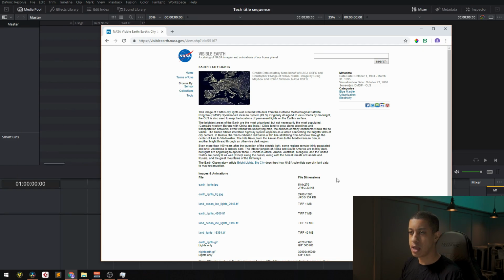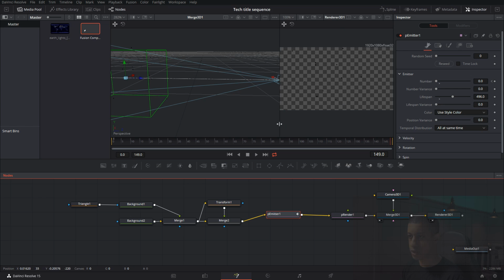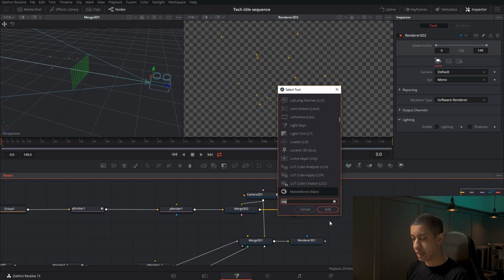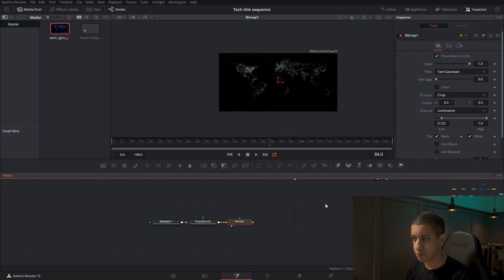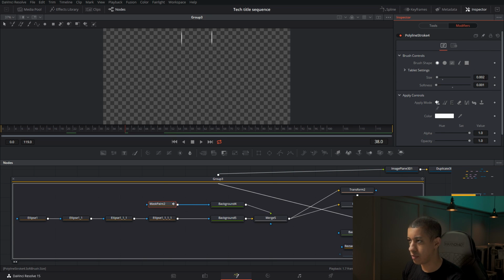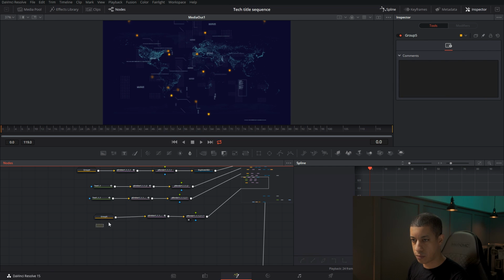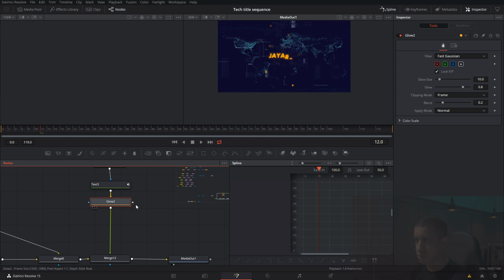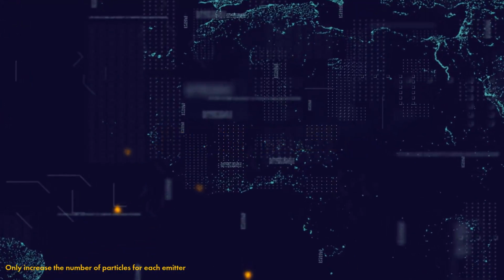3D Tech Title Sequence Built With DaVinci Resolve 15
Building elements and turning them into particles to automatically be placed in 3D space.